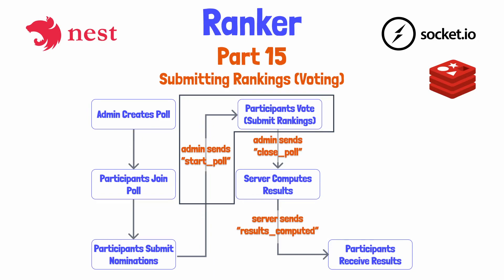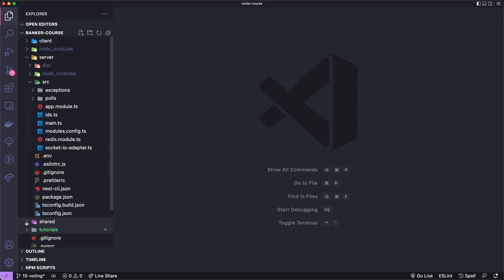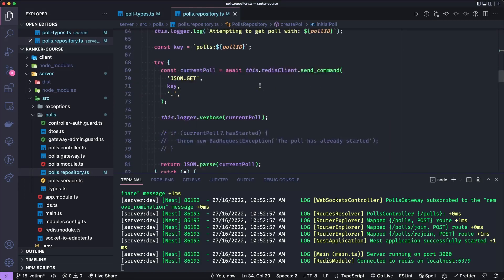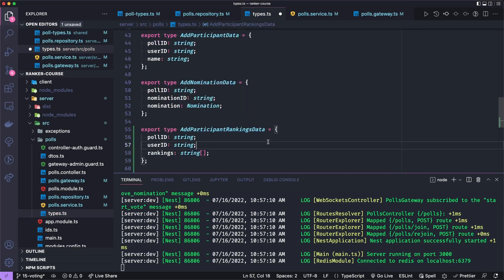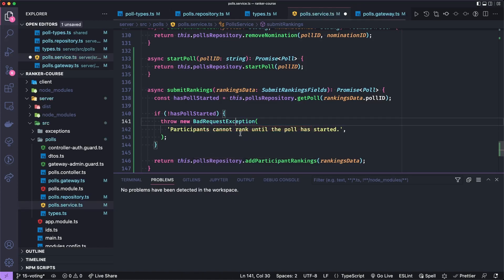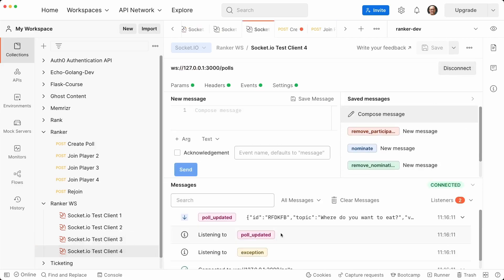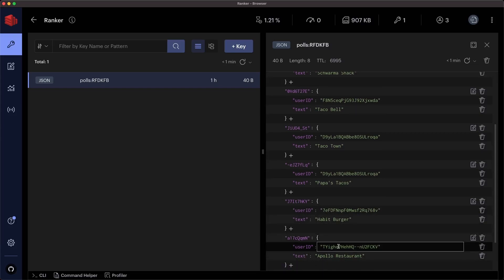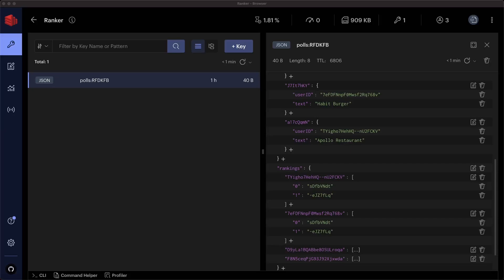15 - Submitting Nominations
Today we'll add an Authorized Event Handler to start the nomination process. We'll also add an event for each participant to submit their ranked votes.

I hope this will enhance your understanding of building NestJS application with Socket.io!

0:00 - Intro
1:00 - Sequence of Poll Review
2:05 - Adding Rankings to shared types
4:15 - Add "start vote" functionality
6:45 - Add "submit rankings" functionality
10:45 - Testing with Postman